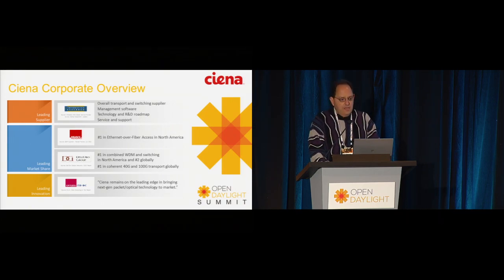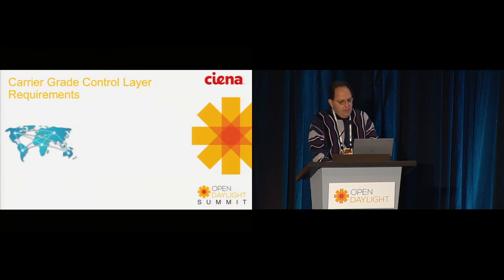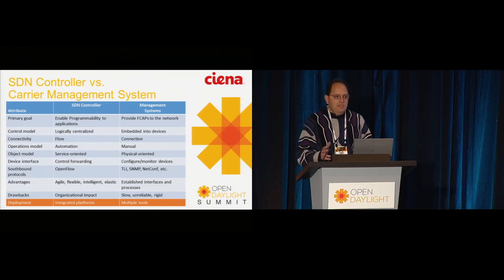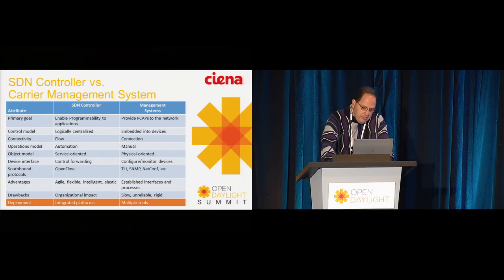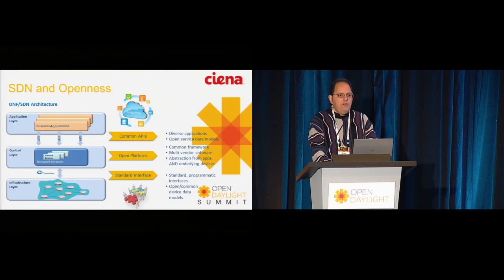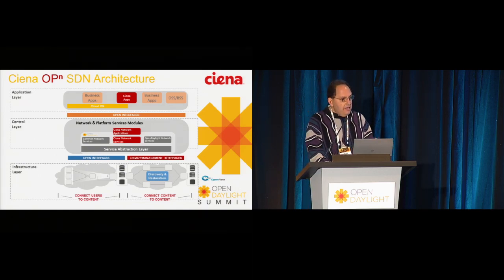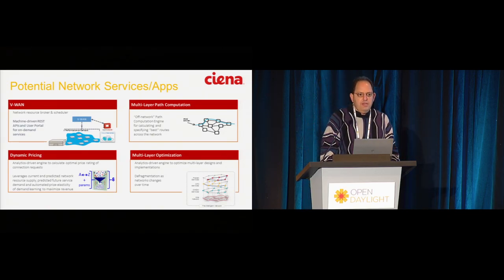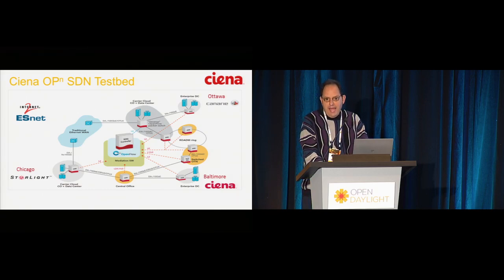Achieving Openness and Carrier Grade with OpenDaylight and Analytics | OpenDaylight Summit 2014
Marc Cohn of Ciena gives a talk covering the architecture and concepts of SDN and how to leverage implementation of OpenDaylight.